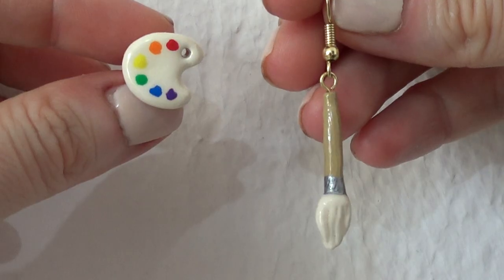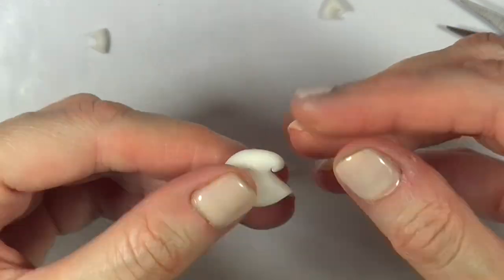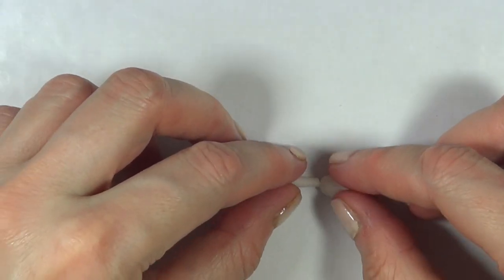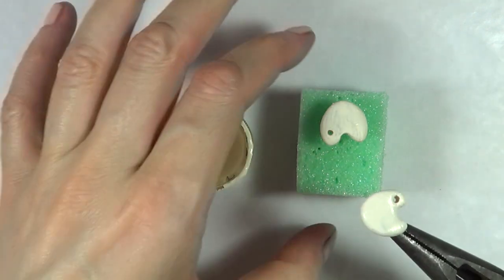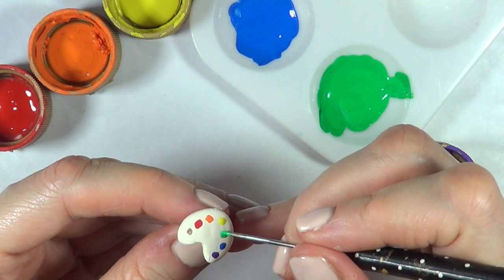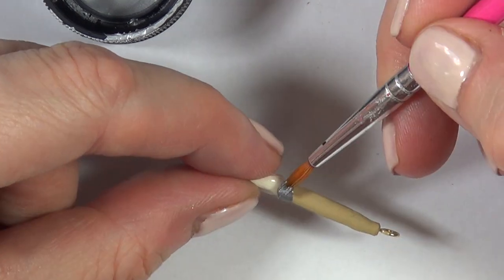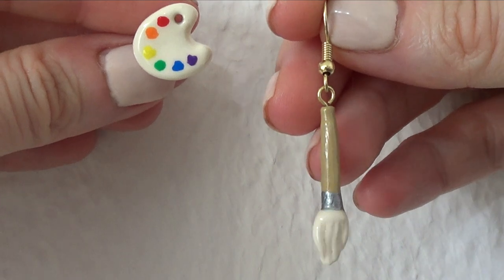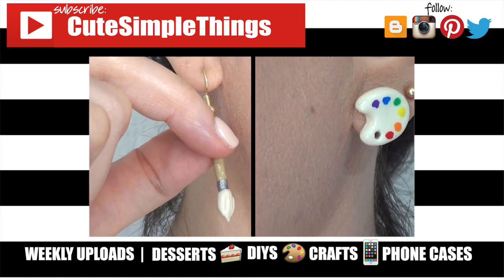DIY Painters Palette Polymer Clay Earrings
Learn how to make mini painters palette and brush earrings!

Use cutesimplestuff if you re-create it!